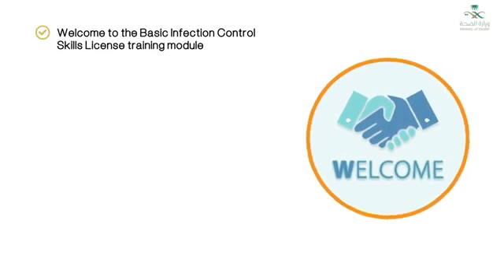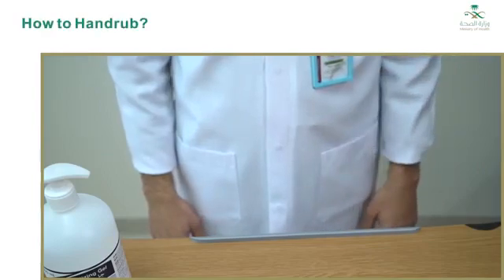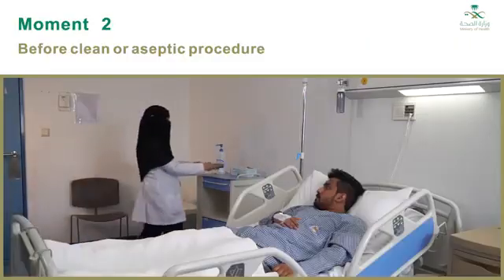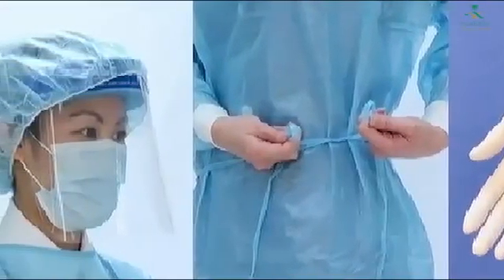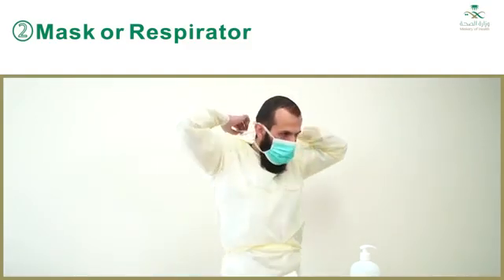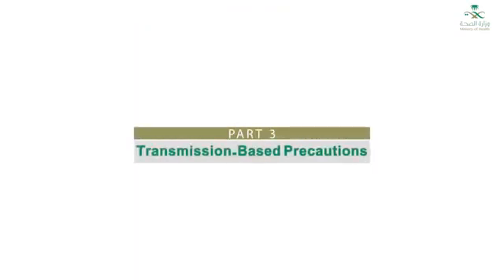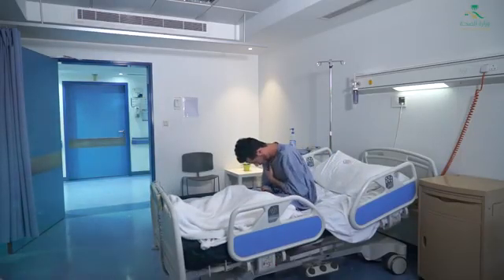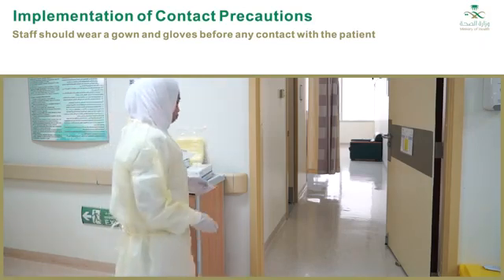١٠ فبراير، ٢٠٢٠